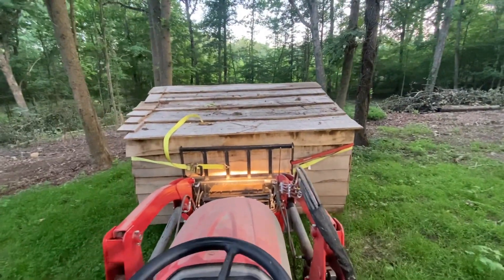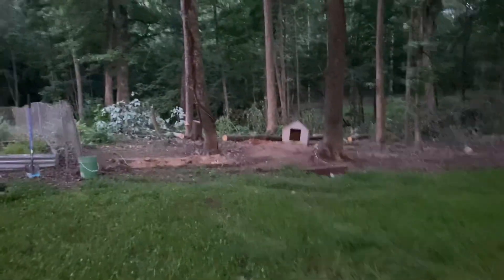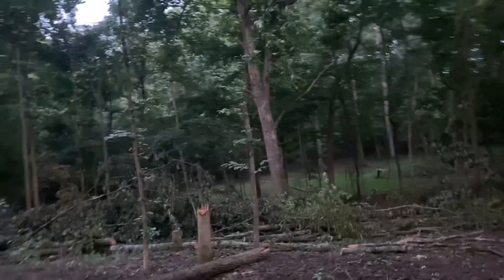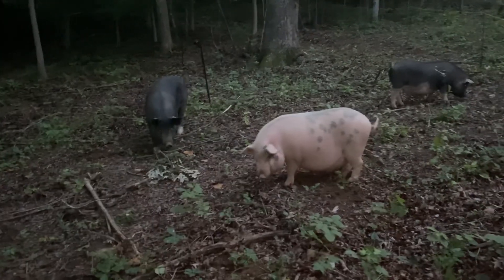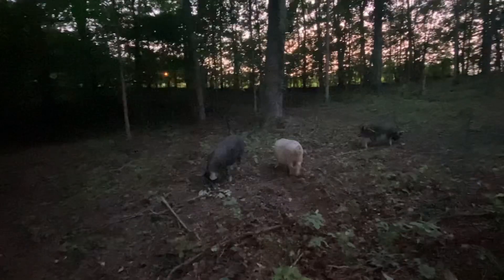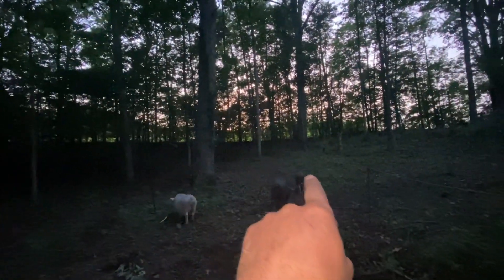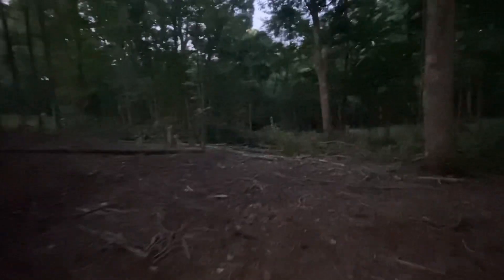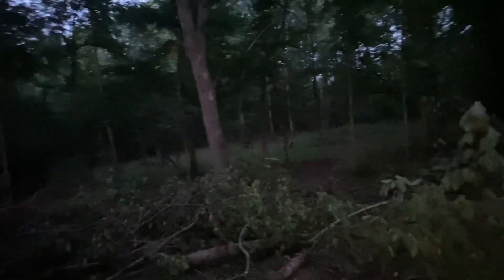Moved the pigs to new spot deeper into the woods.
I know it’s been a while since I posted been really busy with work and things and just didn’t make the time to record I’ll try and be better! Moving the pigs to new spot deeper in woods. 2nd worst day of their lives maybe coming soon.